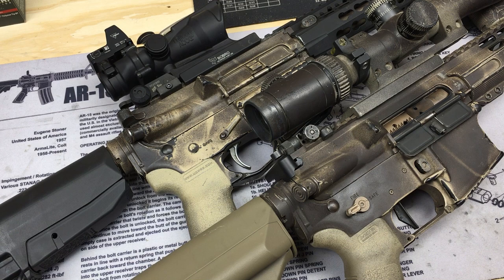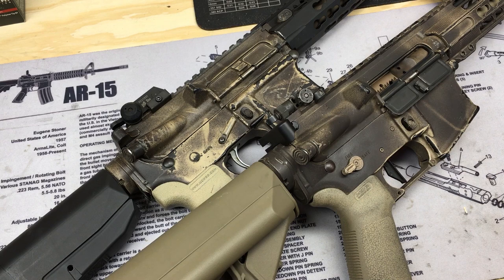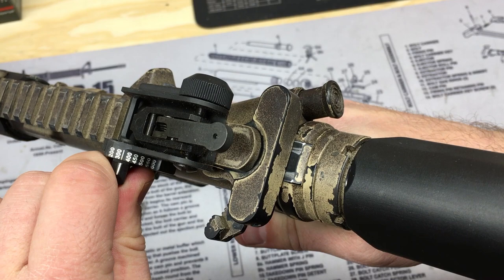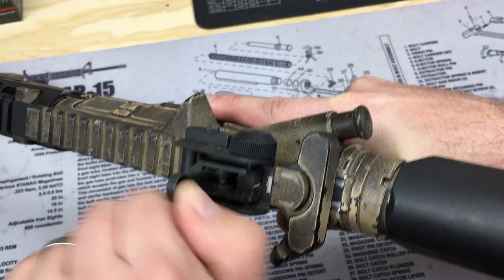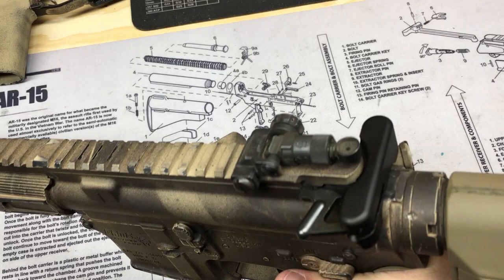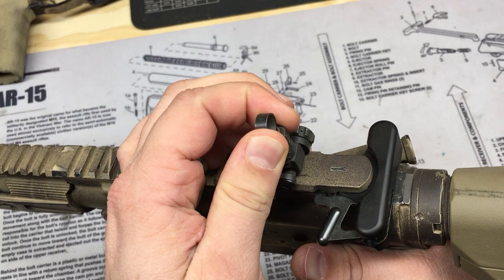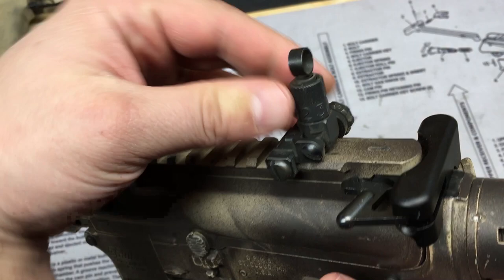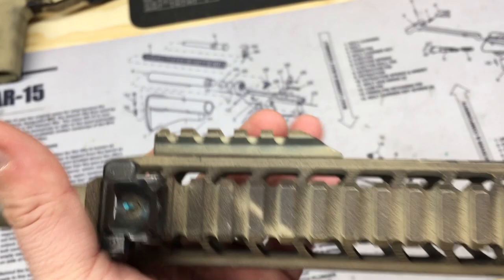US Army vs Marines! | MaTech vs KAC Back Up Iron Sights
MaTech vs Knights Armament rear BUIS.  By popular request.
MaTech Retrofit Kit from Forward Controls